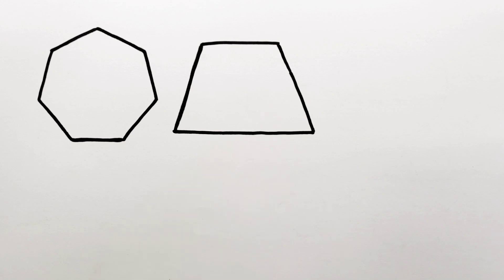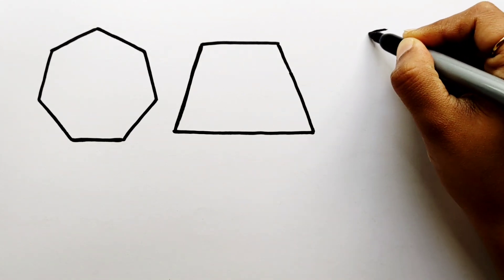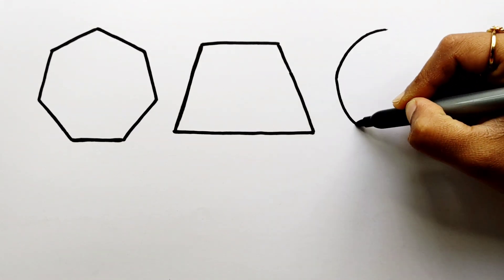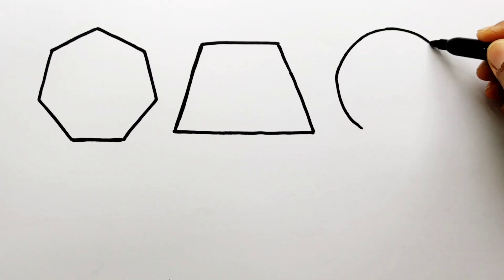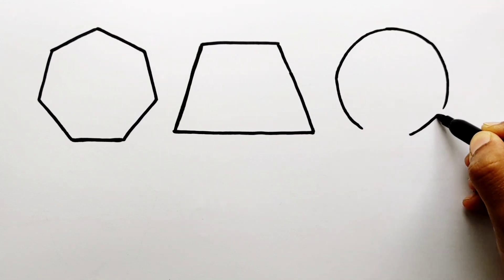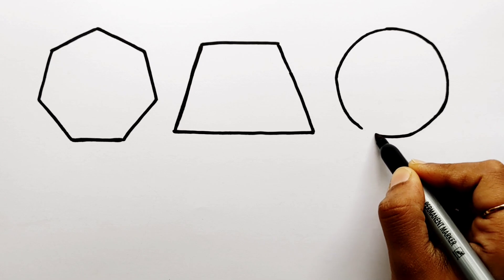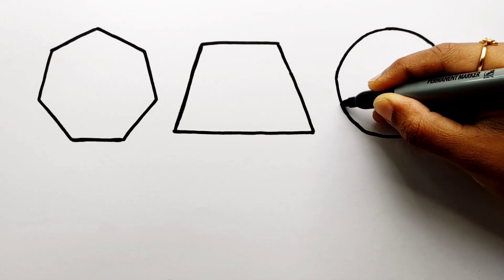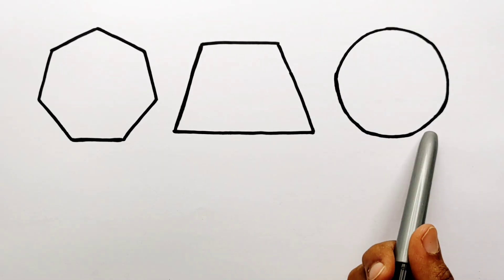Learn Shapes, Colors for Kids & Toddlers | 2d shapes drawing | Preschool Learning, Education Video